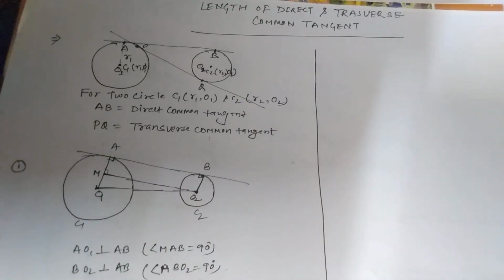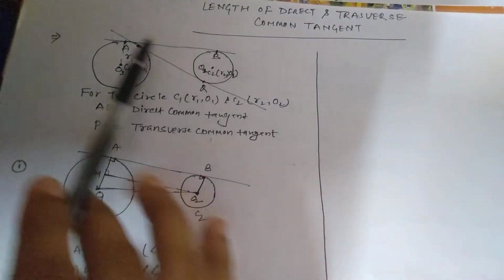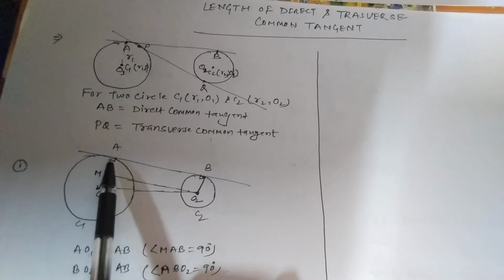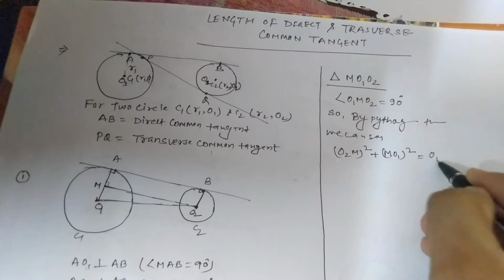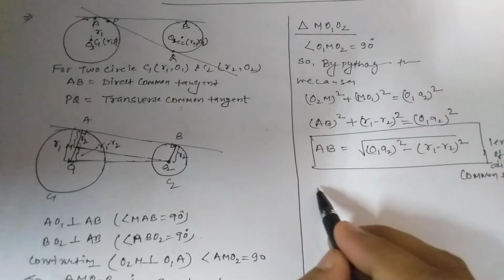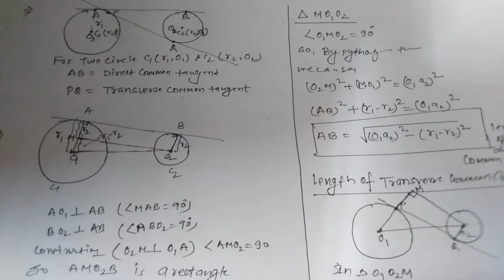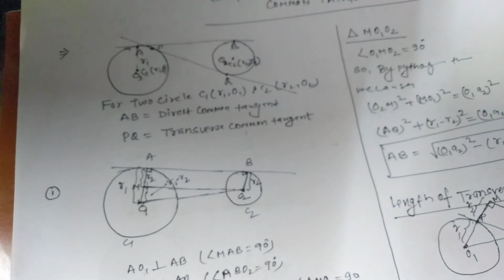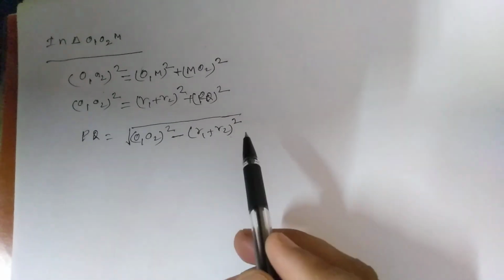LENGTH OF DIRECT AND TRANSVERSE COMMON TANGENT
It will help you to solve questions base on direct and transverse common tangent